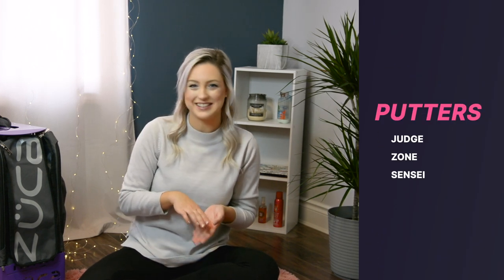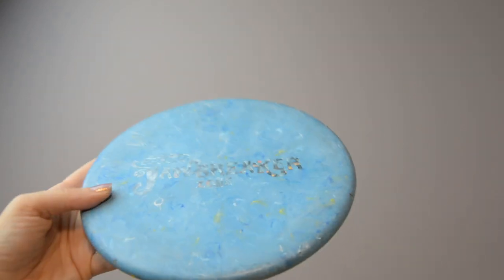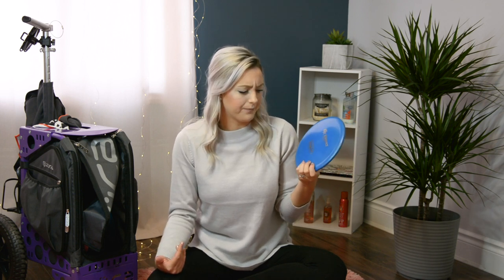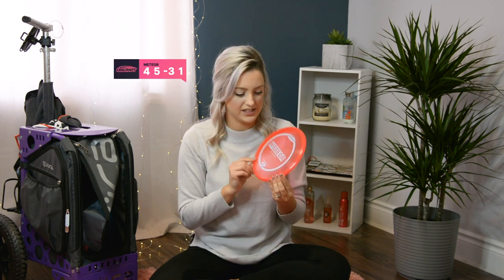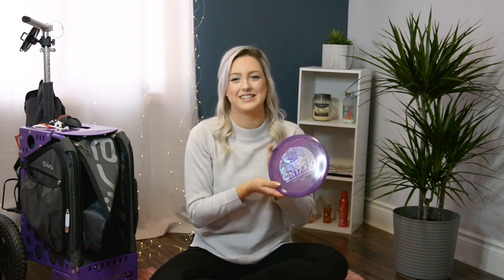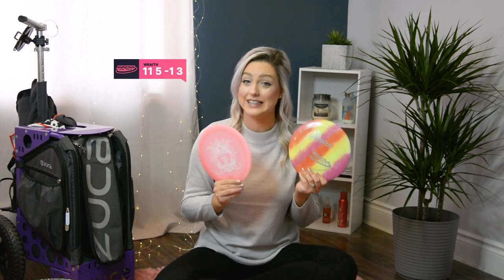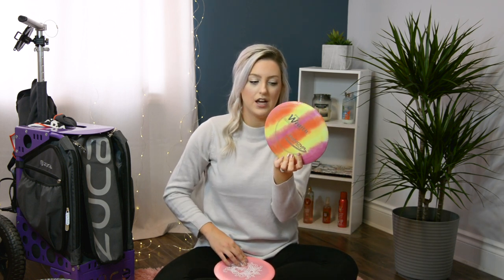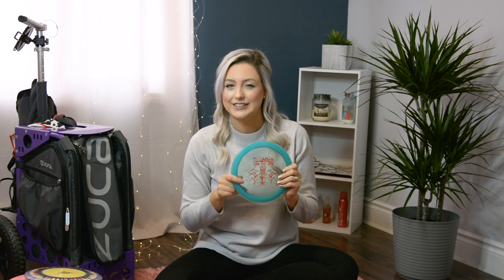IN THE BAG with Chantel Budinsky | 2020 Disc Golf Season | MISS FRISBEES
I finally did it! I finally made an in the bag so now you know what I was throwing in the 2020 season. I'm sure there will be some changes in the off season, but until then I hope you guys enjoy my video. If you have any question about the discs or their flight paths let me know and I'll try to answer them the best I can.